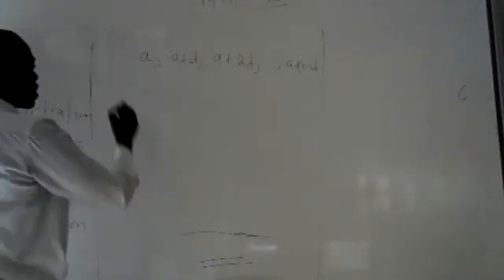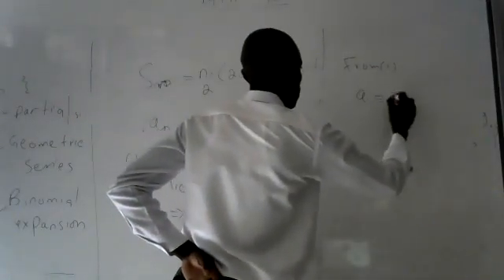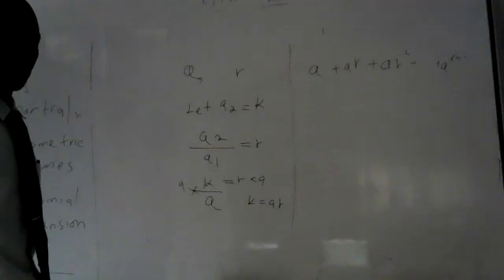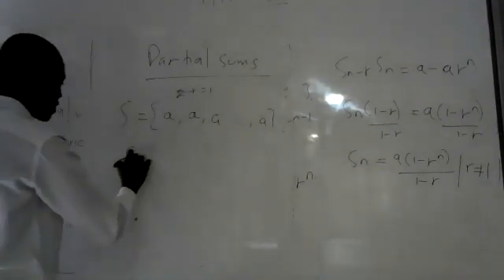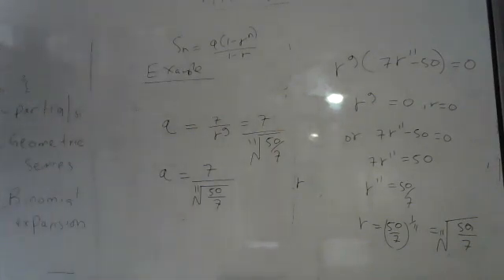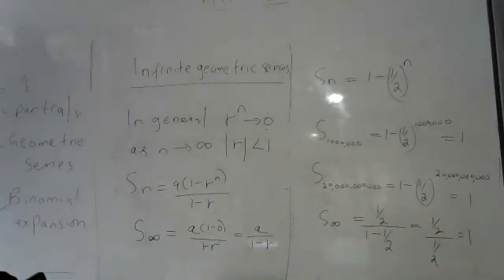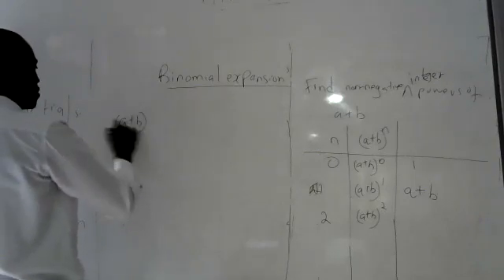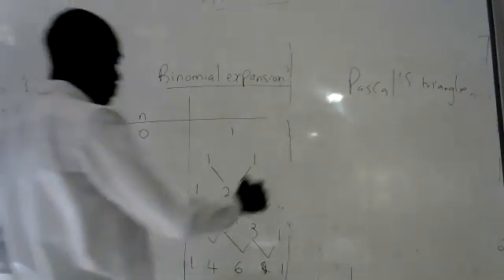Arithmetic and Geometric sequences MTH1109BLecture23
In this video, we review arithmetic and geometric series. We also present binomial expansion.